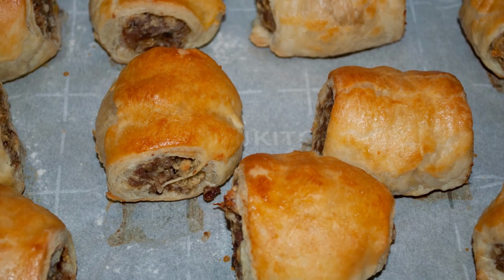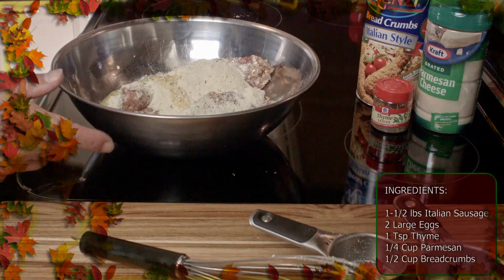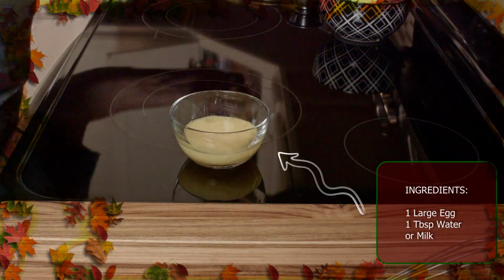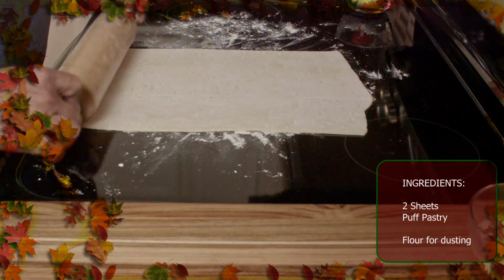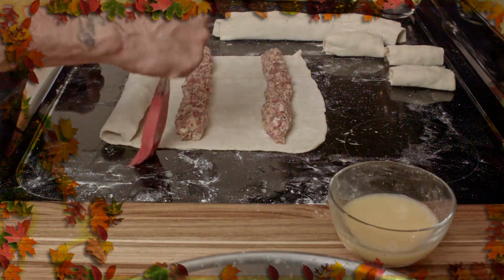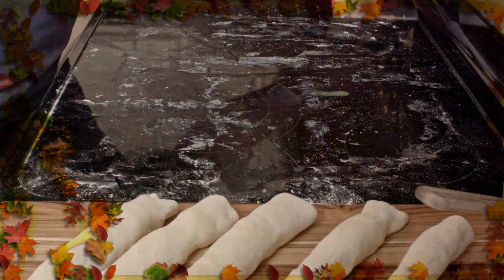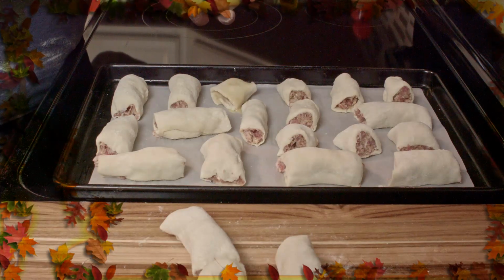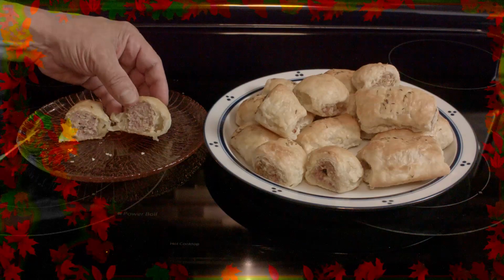Sausage Rolls | Italian Sausage in Puff Pastry CC S1-E11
These Italian sausage rolls are made with puff pasty for a tasty and satisfying addition to any event. Super Bowl, game night, or how about Friday night?

INGREDIENTS
1 Package puff pastry sheets
1-1/2 pounds Italian sausage (hot or mild)
1/2 Cup Italian breadcrumbs
1/4 Cup Parmesan cheese (grated)
3 Large eggs
1 Tsp thyme
ALSO: minced garlic or garlic powder to your liking

HANDY LINKS FOR PRODUCTS USED IN THIS VIDEO

Wooden Rolling Pin
24" X 18" X 1.5" Cutting Board
Parchment Paper pre-cut 18" X 13" 100 count